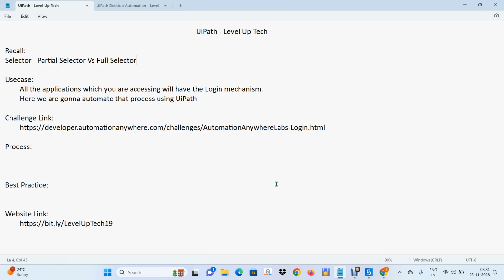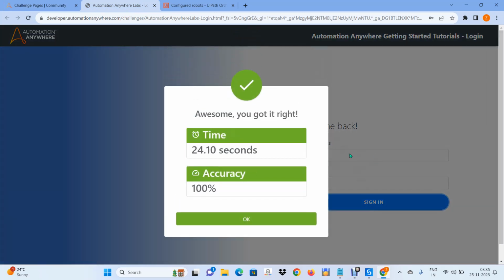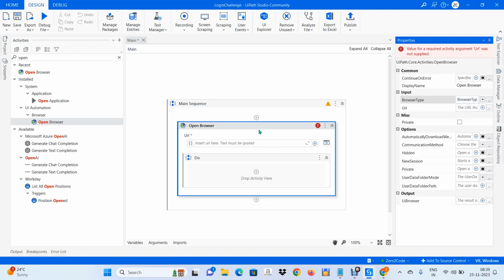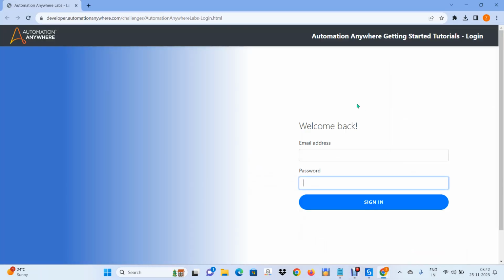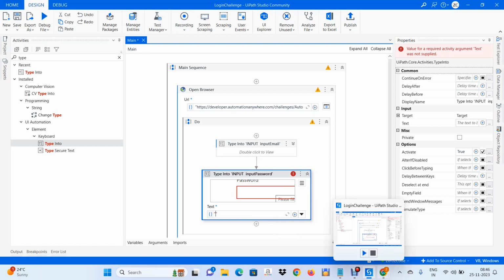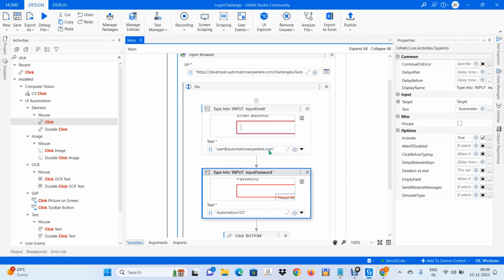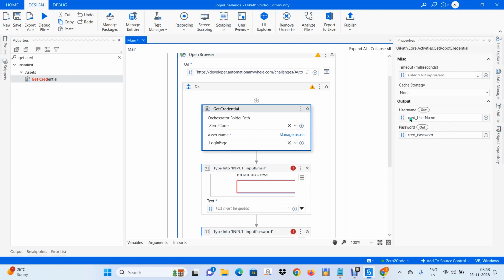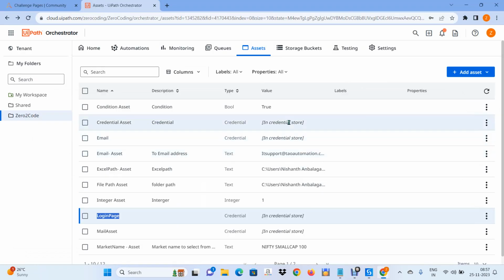Automating Web Login with UiPath: A Step-by-Step Guide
In this tutorial, dive into the world of UiPath as we explore the seamless automation of web login mechanisms. Follow along with our step-by-step guide to streamline your processes and boost efficiency.

Note: For the best experience, we recommend opening this URL in desktop mode.

🔧 Key Takeaways:
- Learn the fundamentals of UiPath for web automation.
- Navigate through the challenges of web login automation.
- Gain insights into best practices and tips for a smoother workflow.

- RPA enthusiasts looking to enhance their UiPath skills.
- Professionals aiming to streamline web login processes.
- Anyone interested in the world of robotic process automation.